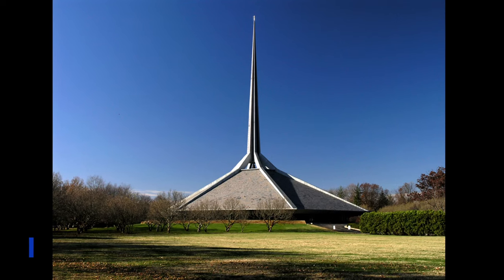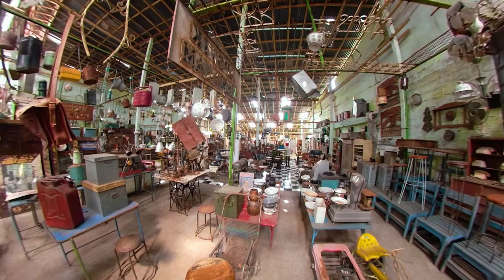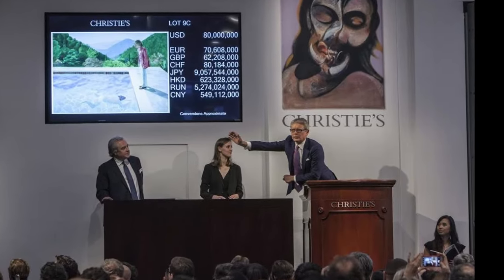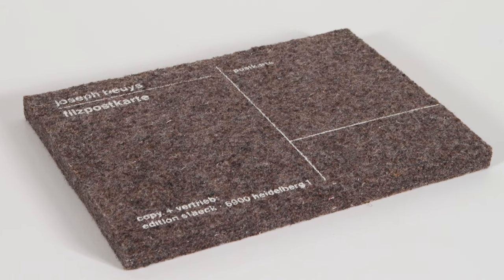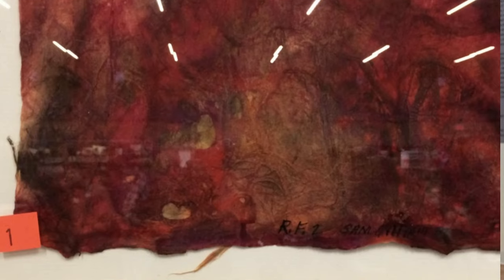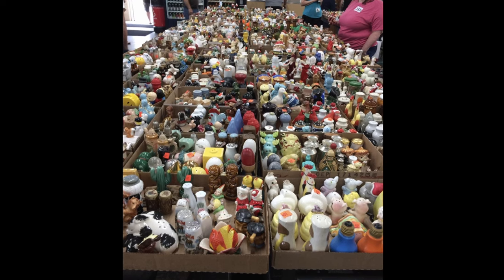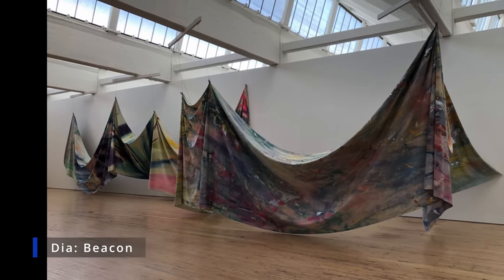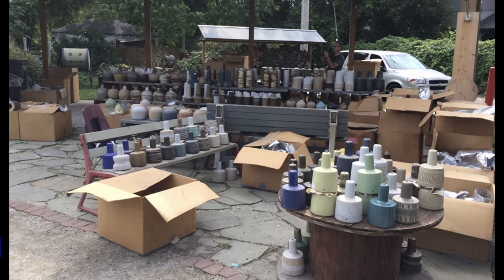A Sam Gilliam painting changed my life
Sam Gilliam was a colorfield painter who lived in Washington DC. Imagine my surprise when I found one of his pieces in a country auction in Indiana.

This is a bit of a different format for me, so if you enjoyed it (or didn't) please let me know!

If you are interested in talking more about modern art, or have any modern art or design you would like to purchase or sell (I offer free evaluations) please contact me at

You can learn more about me and my past projects